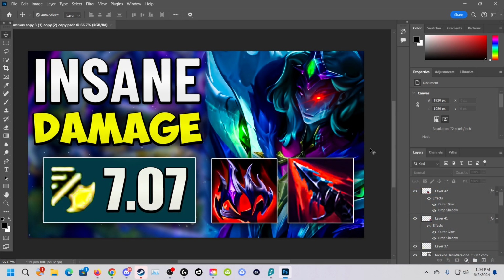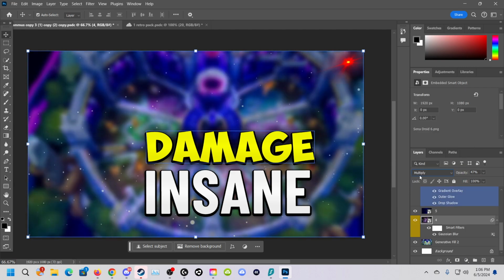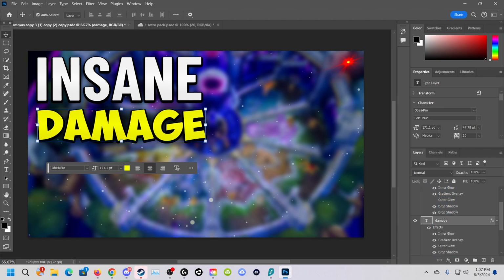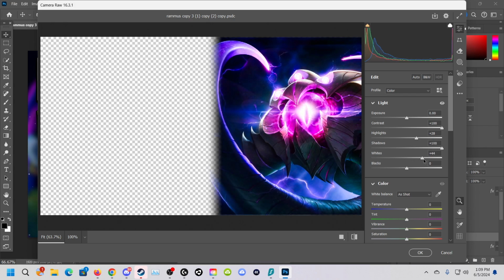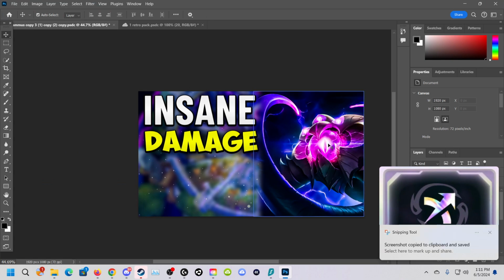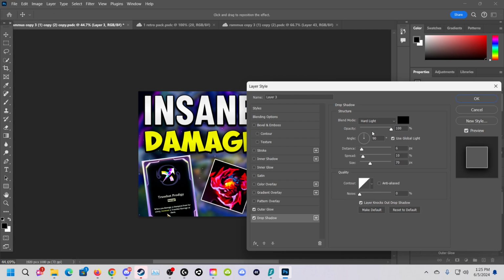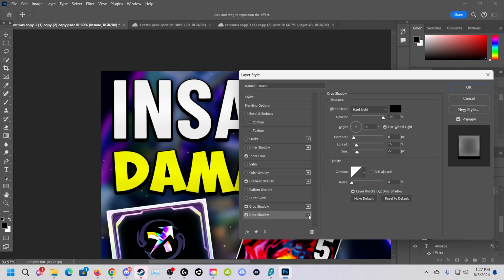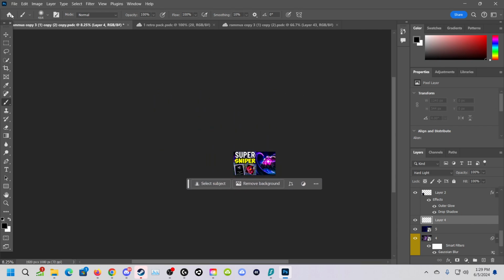How to make an INSANE League of Legends Thumbnail in Photoshop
How to make an INSANE League of Legends Thumbnail in Photoshop, or any gaming thumbnail tbh
Socials: